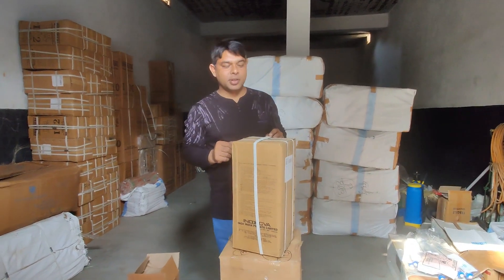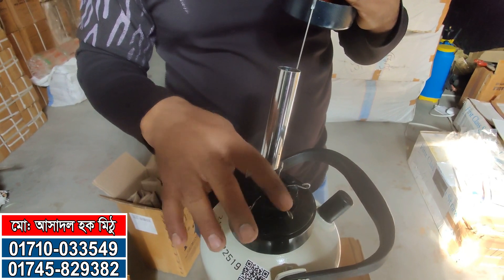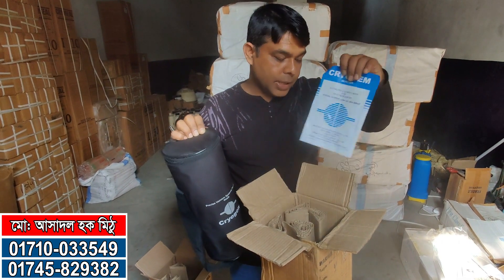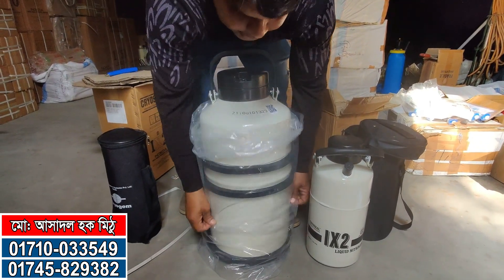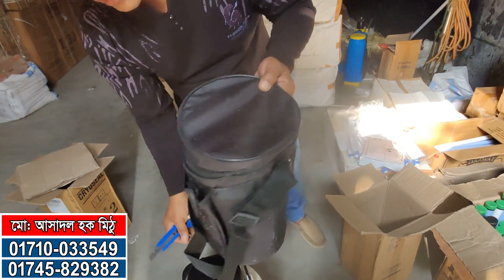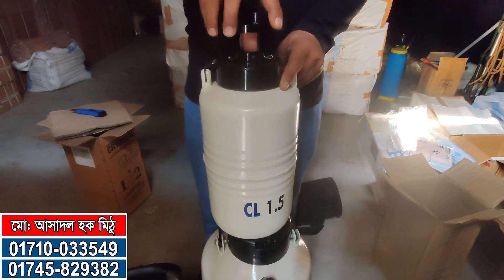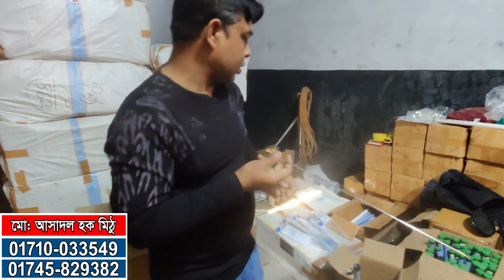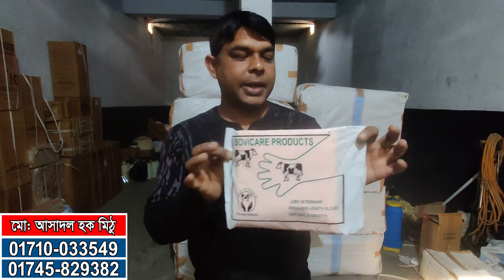পশু ডাক্তারদের জন্য নাইট্রোজেন ক্যান, এ আই গান, এ আই সীট,সহ সকল প্রয়োজনীয় পন্য- ০১৭১০-০৩৩৫৪৯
মো: আসাদুল হক মিঠু
০১৭১০-০৩৩৫৪৯
০১৭৪৫-৮২৯৩৮২